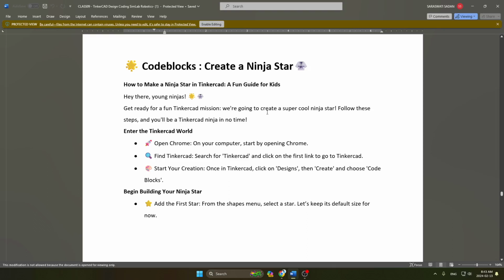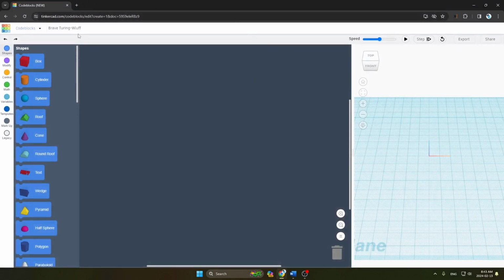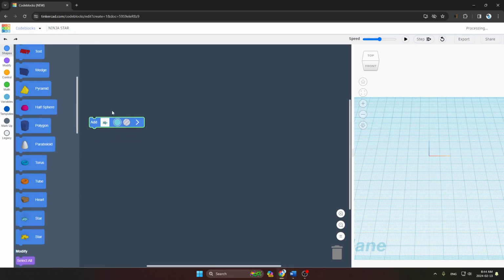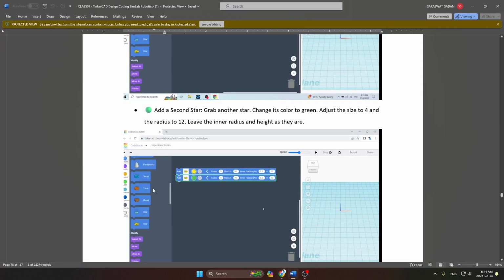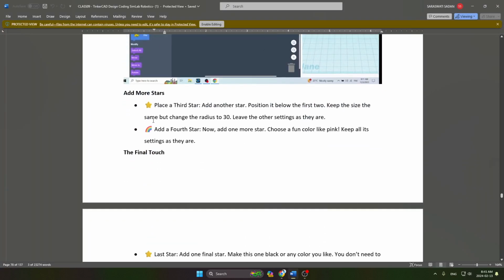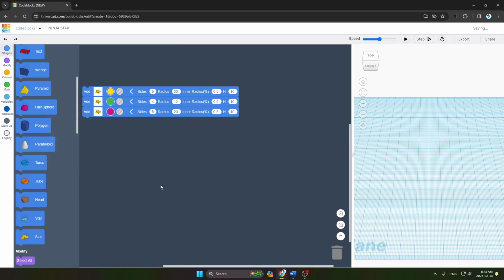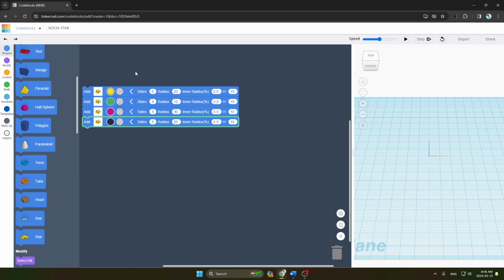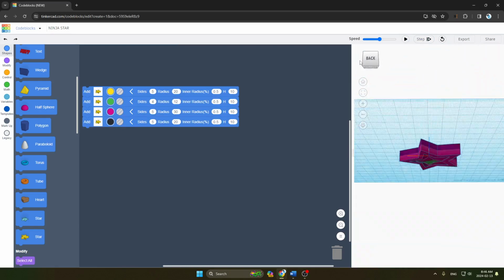19 Create a Ninja Star